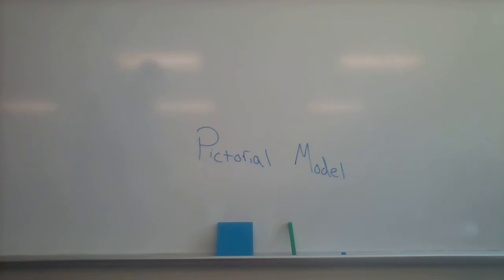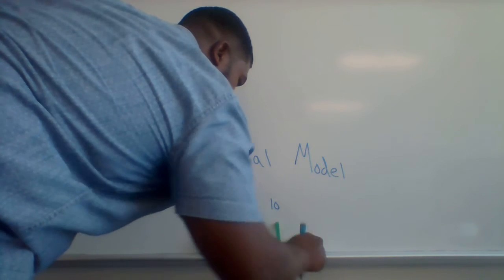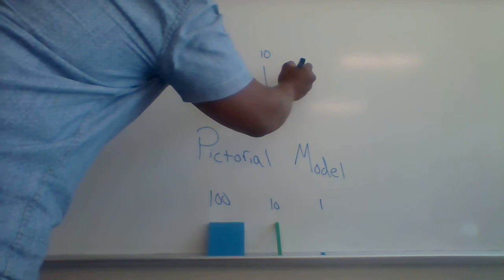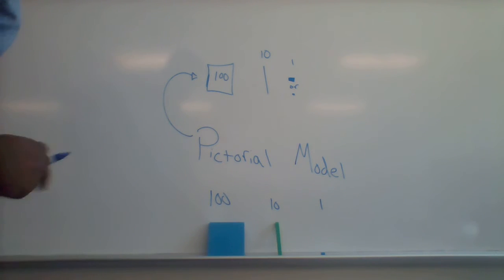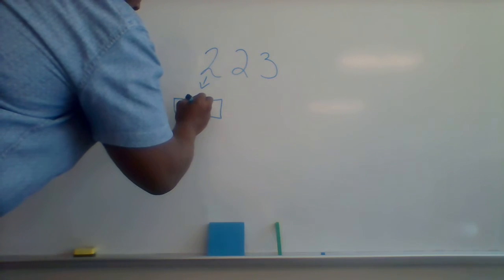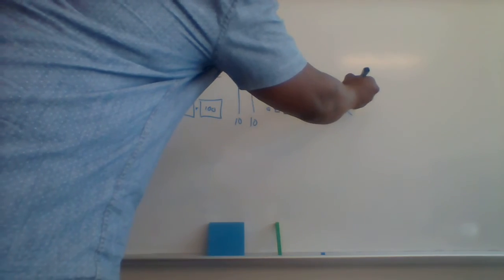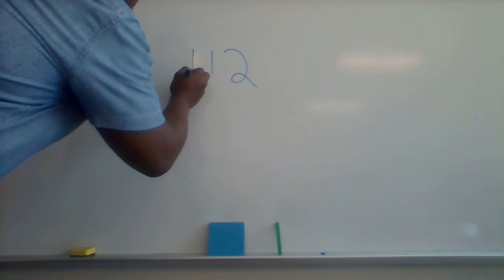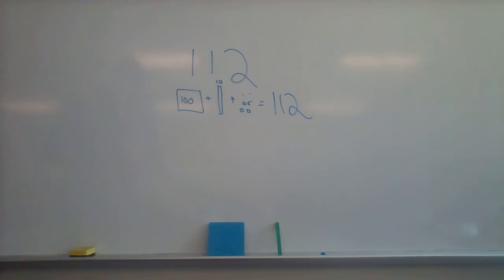WIN 20200818 16 30 22 Pro